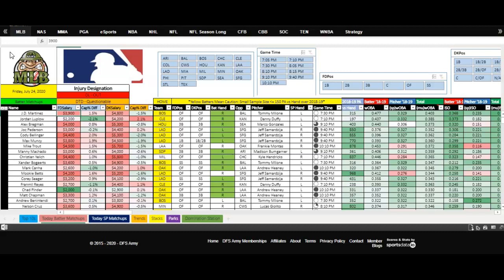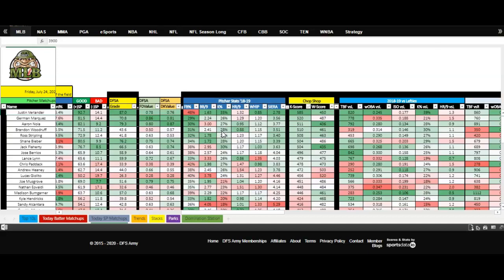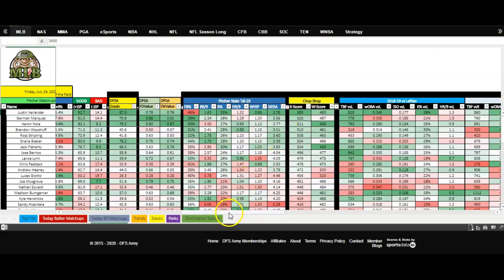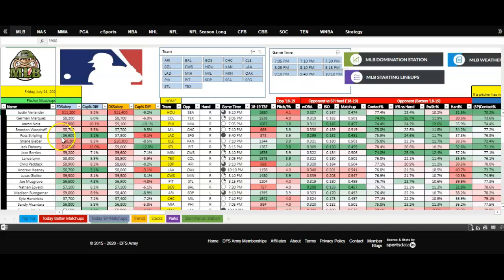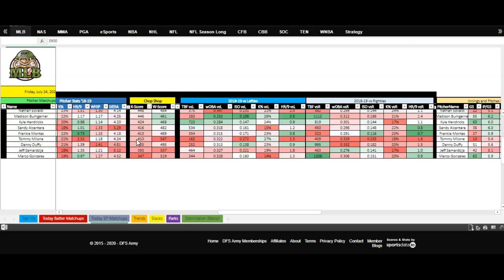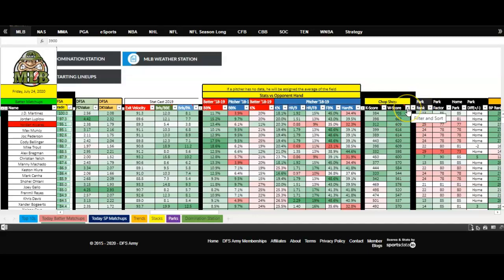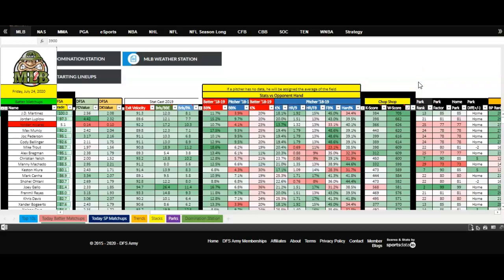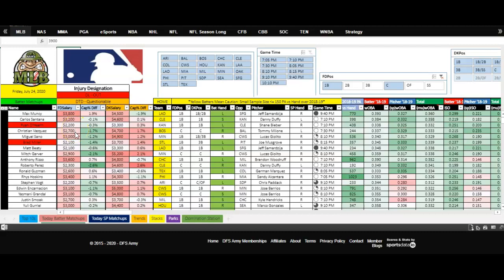KScore/WScore Explained and Exploited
What are these metrics and how can I best use them?